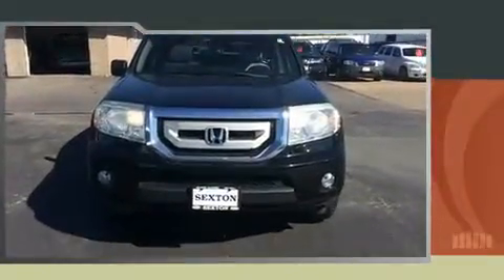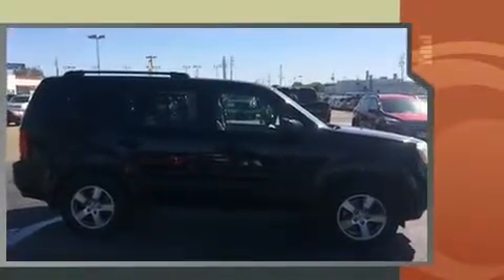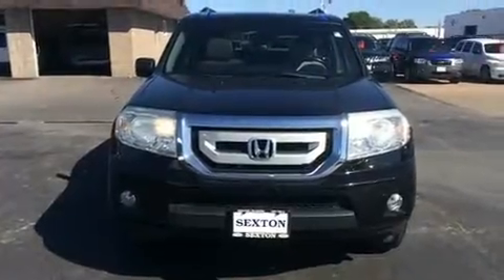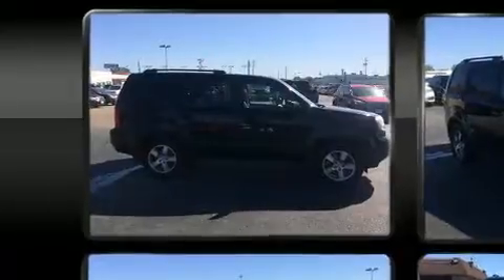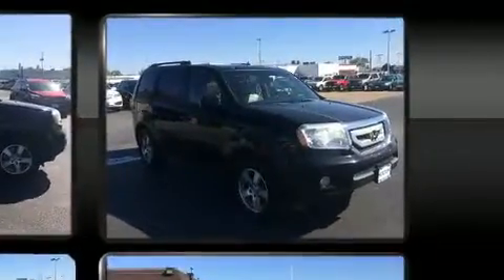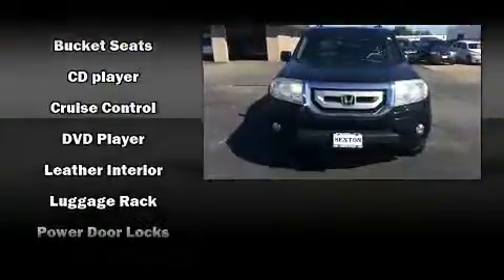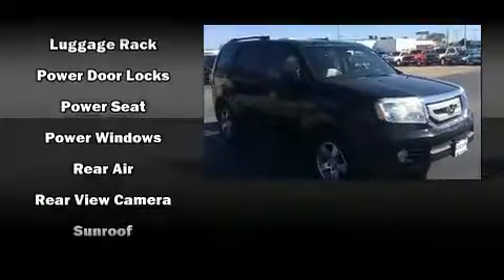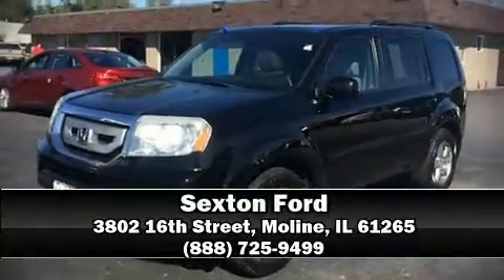2010 Honda Pilot EX-L w/RES in Moline, IL 61265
Sexton Ford
3802 16th Street

Sensibility and practicality define the 2010 Honda Pilot. A 3.5 liter V-6 engine pairs with a sophisticated 5 speed automatic transmission, providing a spirited, yet composed ride and drive. Four wheel drive allows you to go places you've only imagined. All of the premium features expected of a Honda are offered, including: delay-off headlights, a built-in garage door transmitter, a power seat, a trip computer, an automatic dimming rear-view mirror, an overhead console, and more. Features such as automatic climate control and leather upholstery prove that economical transportation does not need to be sparsely equipped. Back seat passengers will appreciate the rear audio controls, allowing them to make easy adjustments to the stereo system. Third row seats provide an even greater maximum passenger capacity. For drivers who enjoy the natural environment, a power moon roof allows an infusion of fresh air. Audio features include a CD player with MP3 capability, steering wheel mounted audio controls, and 13 speakers, providing excellent sound throughout the cabin. Rear LCD monitors provide entertainment that your passengers will appreciate no matter how far the drive. Honda ensures the safety and security of its passengers with equipment such as: head curtain airbags, front SIDE impact airbags, traction control, brake assist, anti-whiplash front head restraints, ignition disabling, and 4 wheel disc brakes with ABS. Various mechanical systems are monitored by electronic stability control, keeping you on your intended path. You will have a pleasant shopping experience that is fun, informative, and never high pressured. Stop by our dealership or give us a call for more information.